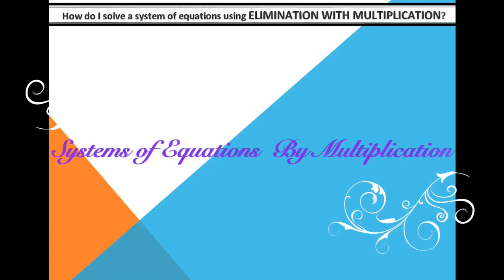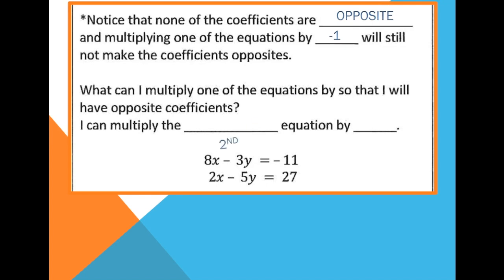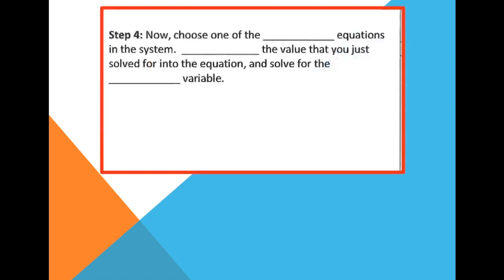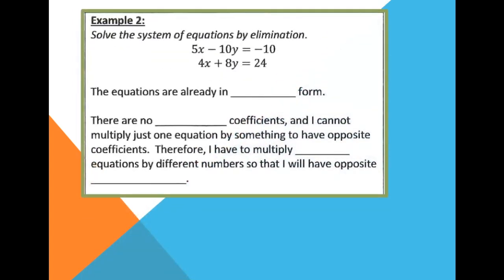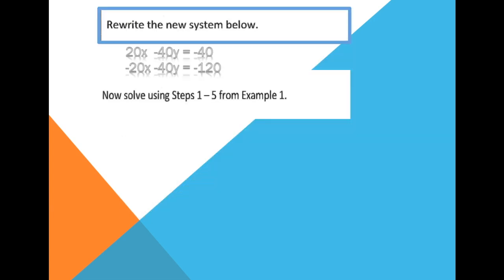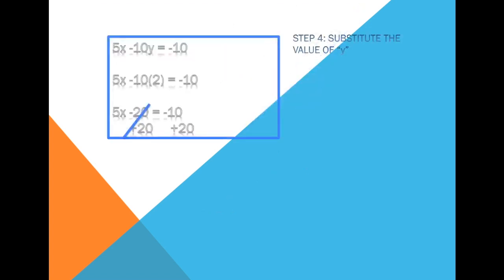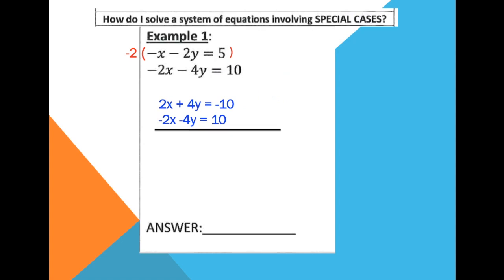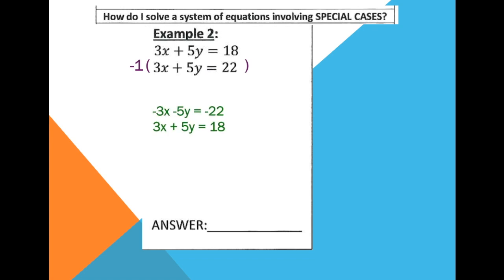Systems of Equations By Multiplication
This video is about Systems of Equations By Multiplication